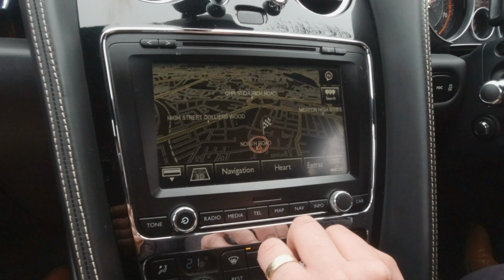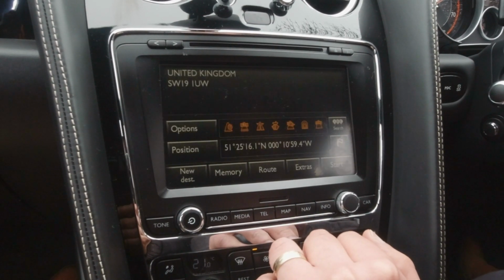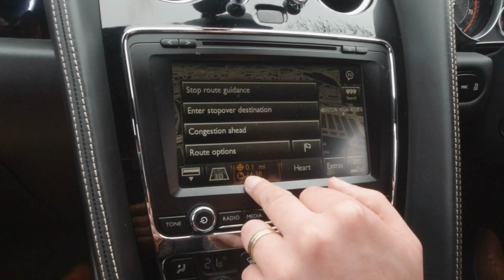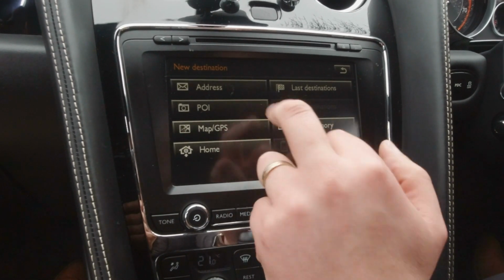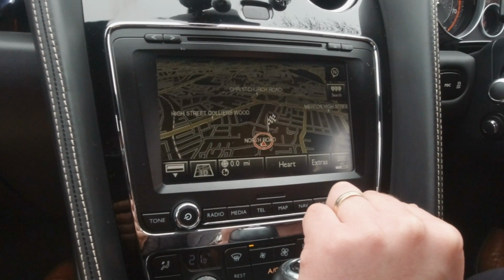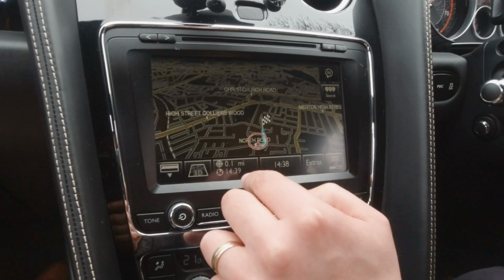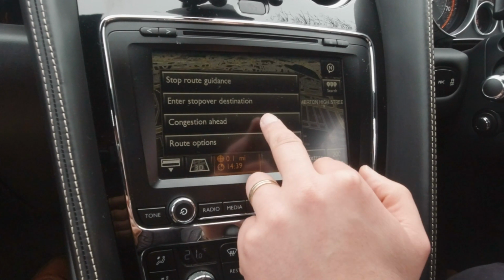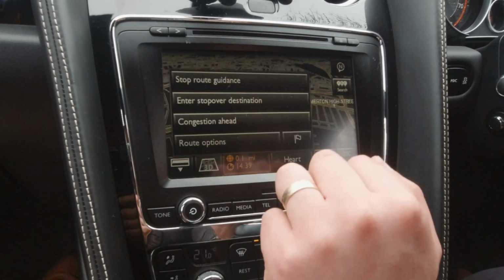Bentley GT Continental - A Guide to the Navigation System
Detailed walk through of the Navigation system in the 2012 Bentley GT Continental. This tutorial guides you through the Bentley Continental GT's navigation system, from setting destinations to adjusting route preferences and adding stopovers, enhancing your navigation experience.